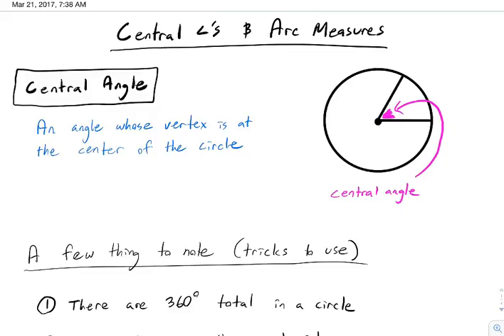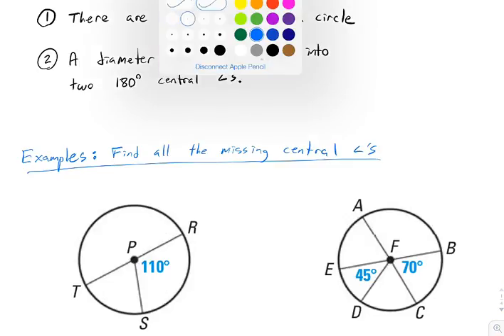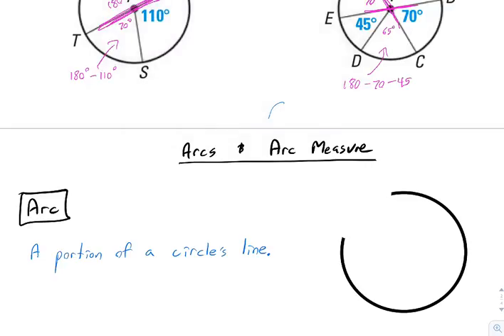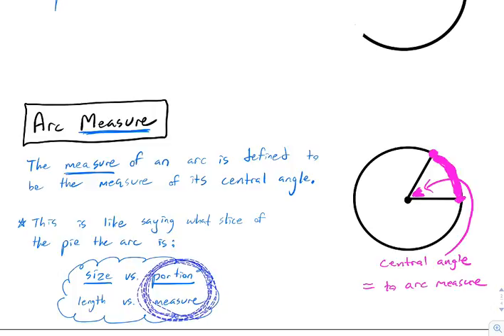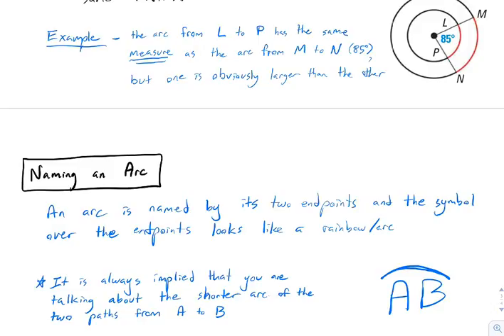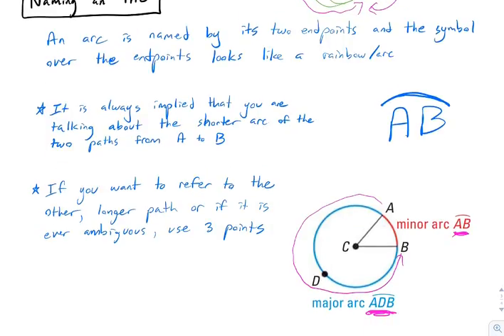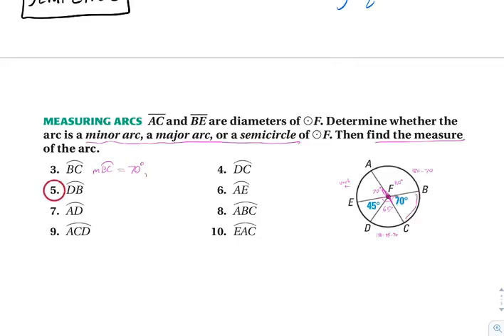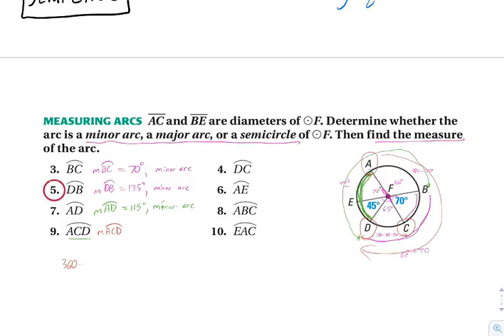1002A - Central Angles and Arc Measure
This video introduces the idea of an arc by looking first at central angles. Then after introducing the idea of an arc, we look at how to find its measure and classify it. This is just an introduction and does not take you into any complex problem-solving.